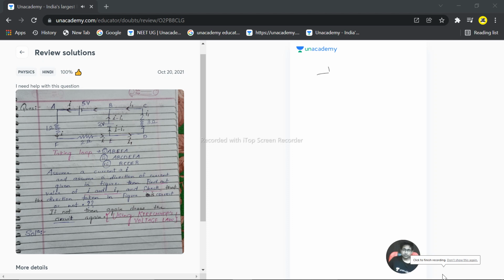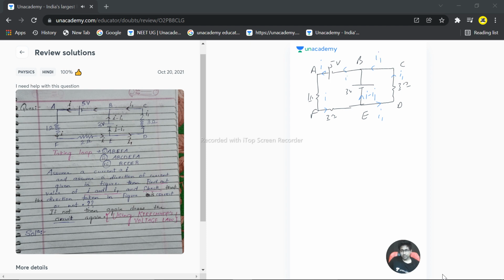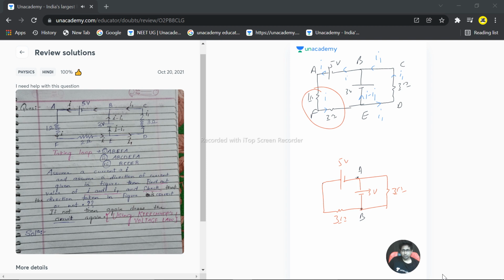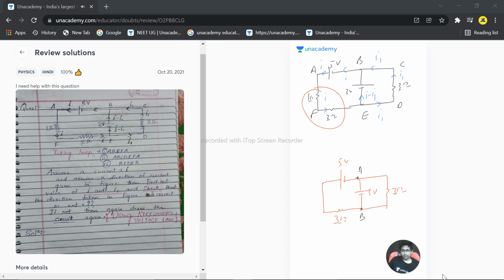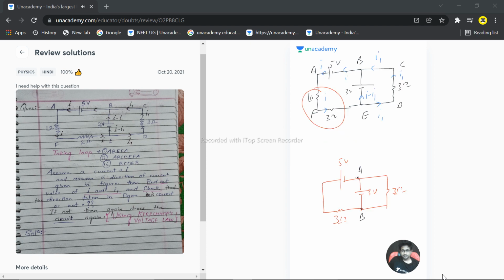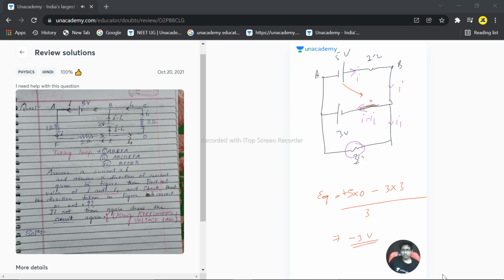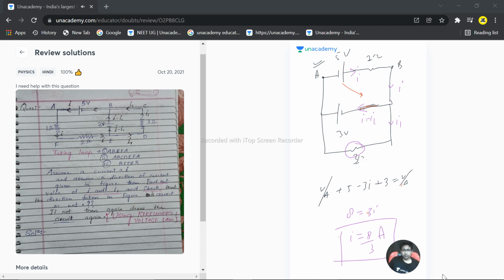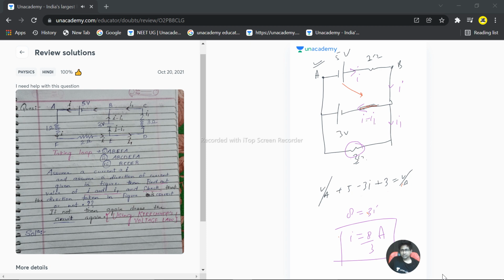Assume a current i and assume a direction of current given in figure and then find out value of i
Assume a current i and assume a direction of current given in figure and then find out value of i and i1 and check that the direction taken in figure is correct or not ? if not then again draw the circuit again [ using kirrchoff's voltage law ] .